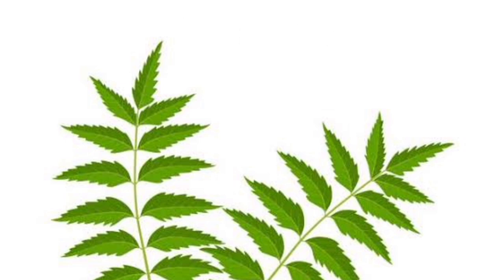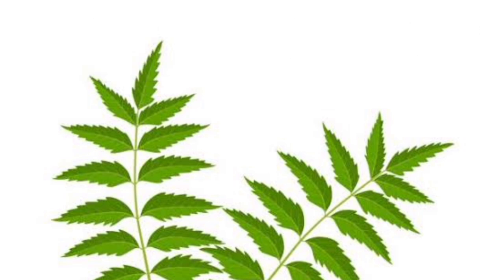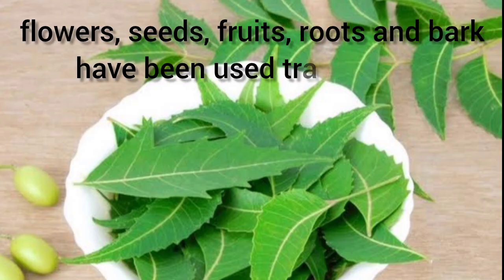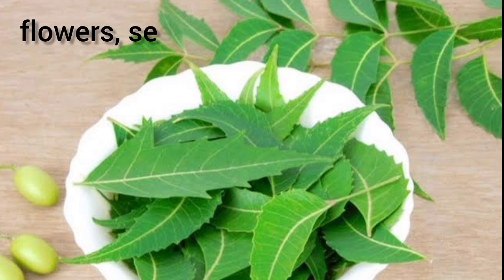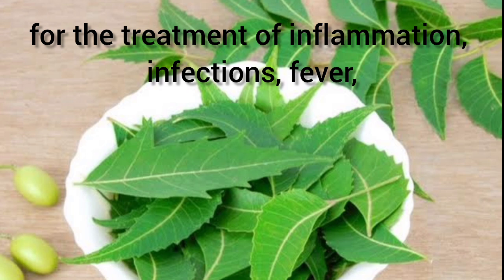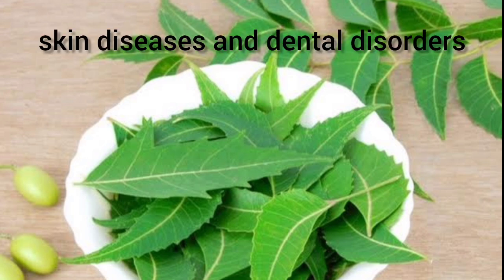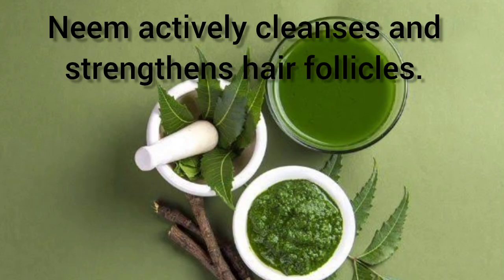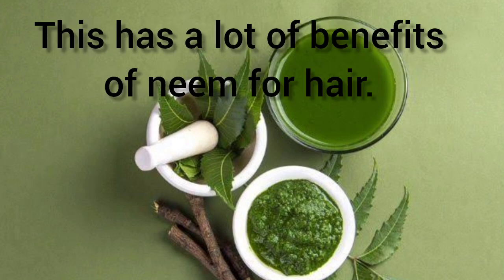Neem /medicinal plant / Benefits of Neem / scientific name,Family and uses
Medicinal plants with Botanical name